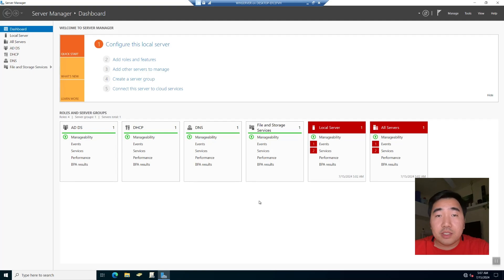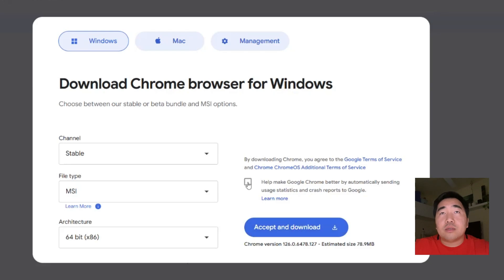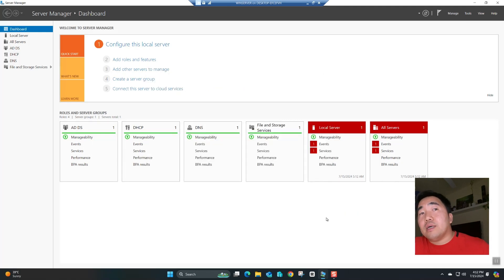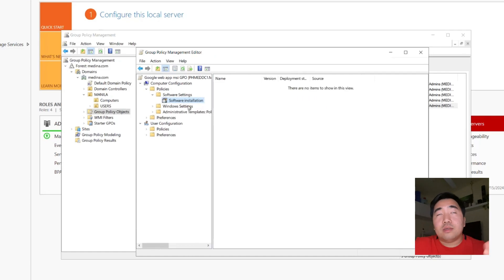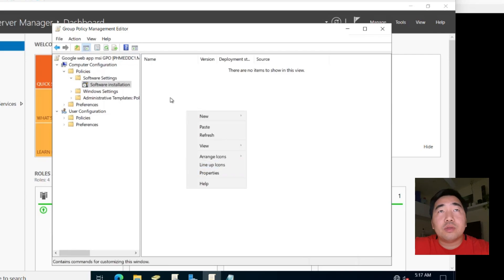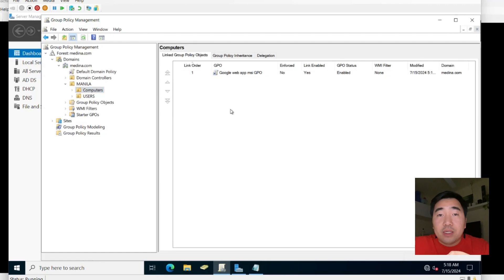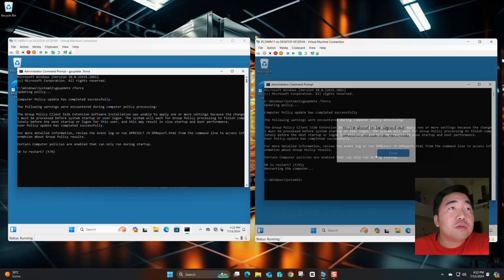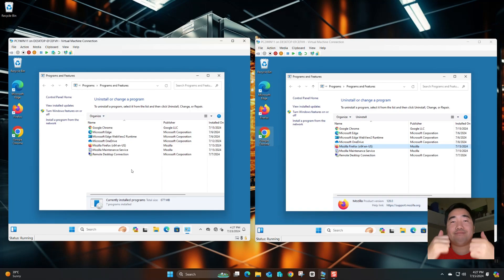How to Deploy Software (MSI Packages) Via Group Policy (GPO)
In this tutorial, I'll guide you through the process of deploying Windows software (specifically .msi packages) to remote client workstations using Group Policy Management (GPO) from your Windows Server 2022 domain controller.

What is Group Policy?

Group Policy is a powerful feature in Windows Server that allows administrators to centrally manage and configure settings for user and computer accounts within an Active Directory environment. When it comes to software deployment, Group Policy enables you to install applications on all user computers remotely, without manual intervention. Here are some key benefits of using Group Policy for software deployment:

1. Enhanced Security: You can apply restrictions to software installation or removal, ensuring better security across your network.
2. Access Control: Users outside the designated group won't be able to access the software without proper permissions.
3. Efficiency: Group Policy provides a quick and efficient way to deploy software across multiple machines.
4. Ease of Delivery: Once you've set up a group, delivering software becomes straightforward.

Now, let's dive into the steps:

A. Setting Up Your Environment

1. Windows Server 2022 Domain Controller:
   - Ensure you have a Windows Server 2022 domain controller up and running.
   - Download the necessary .msi packages for the software you want to deploy (in this case, we'll use Firefox and Google Chrome).

2. Shared Folder Creation:
   - Create a shared folder on your domain controller where you'll store the .msi files. This folder will serve as the source for software installation.

3. Active Directory Security Group:
   - Create a security group in Active Directory (AD) that includes the target user or computer accounts. Members of this group will receive the software deployment.

B. Preparing the MSI Packages

1. Obtain the MSI Packages:
   - Download the Firefox and Google Chrome .msi installers.
   - Place these files in the shared folder you created earlier.

C. Configuring Group Policy for Software Deployment

1. Open Group Policy Management Console (GPMC):
   - On your domain controller, launch GPMC.
   - Create a new Group Policy Object (GPO) or use an existing one.

2. Edit the GPO:
   - Navigate to the GPO you've created.
   - Right-click and choose "Edit."

3. Software Installation Settings:
   - Under "Computer Configuration," go to "Policies"  "Software Settings."
   - Right-click on "Software Installation" and select "New"  "Package."
   - Browse to the shared folder and select the Firefox .msi package. Follow the prompts to assign it to the GPO.

4. Repeat for Google Chrome:
   - Create another package for Google Chrome using the same process.

5. Link the GPO:
   - Link the GPO to the appropriate Organizational Unit (OU) containing the target computers.

6. Force Group Policy Update:
   - On a Windows 11 client workstation, open a Command Prompt and run: gpupdate /force

D. Testing Software Deployment

1. Check the Client Workstation:
   - Log in to a Windows 11 client machine within the target OU.
   - The software should automatically install based on the GPO settings.

2. Verify Installation:
   - Confirm that Firefox and Microsoft Teams are installed on the client workstation.

And there you have it! You've successfully deployed software using Group Policy.